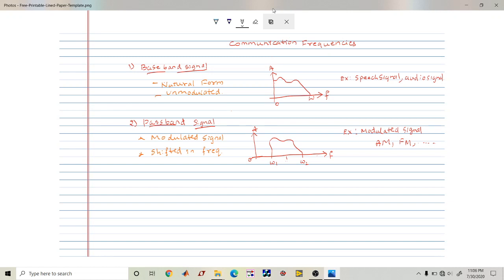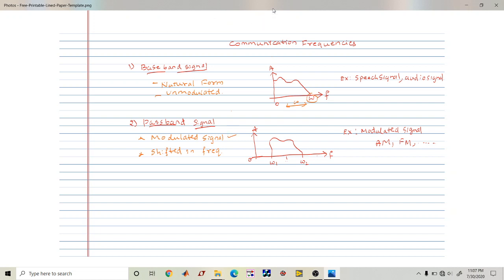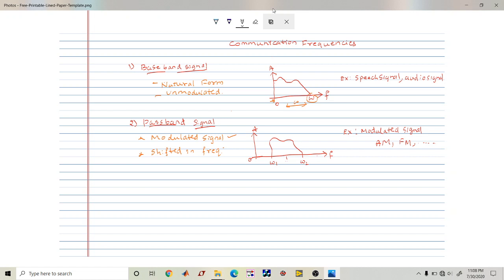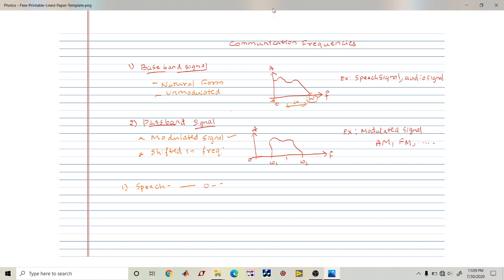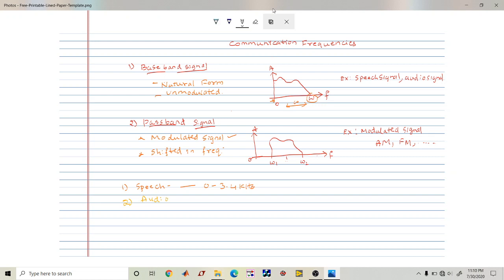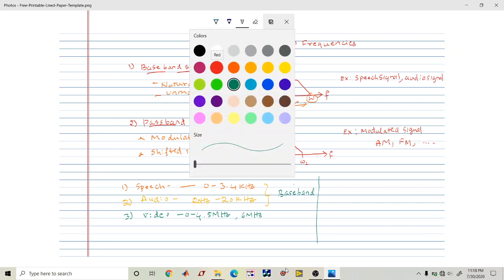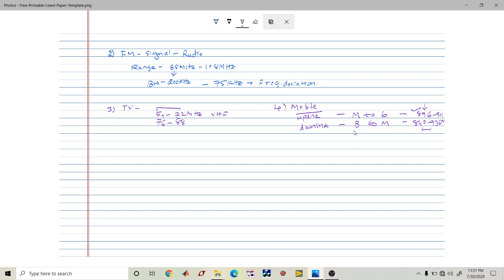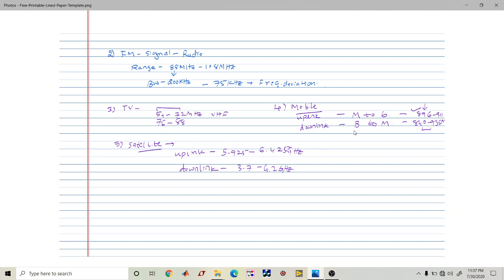Communication Frequencies | Base band | Band pass| Speech| Audio | AM | FM | Television | Mobile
In communication we come across different range of frequencies based on the different applications. These communication frequencies are explained in this video lecture.

This video is also helpful for GATE Aspirants